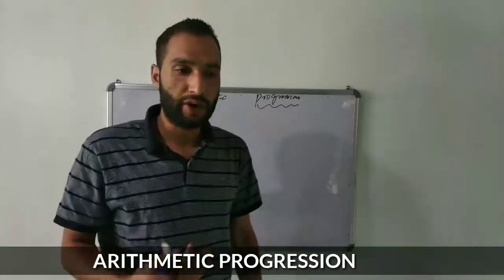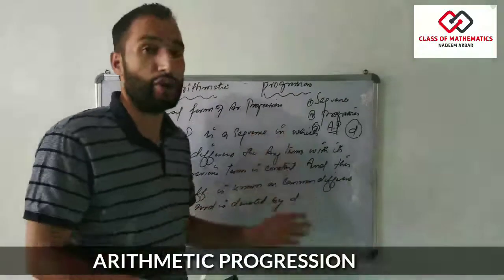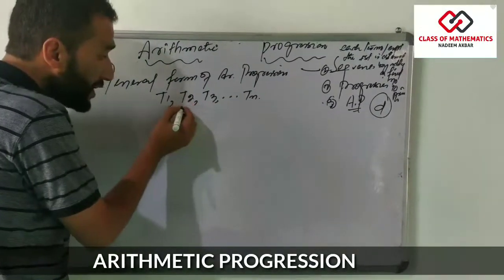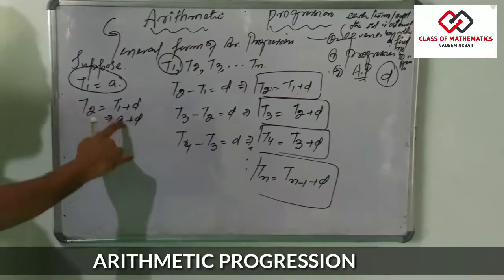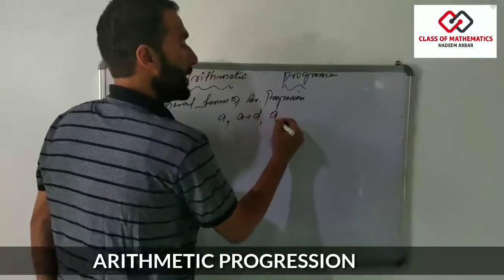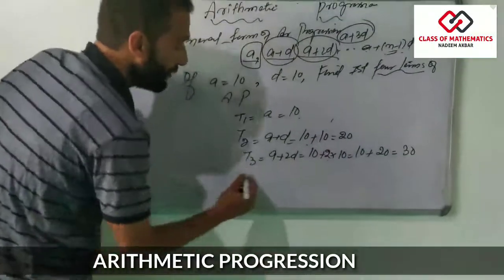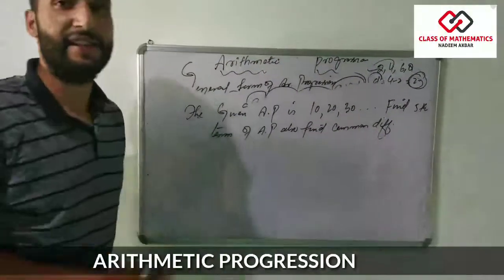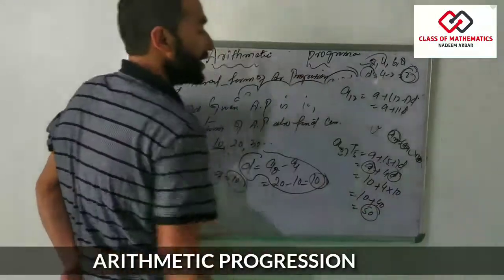CH5|ARITHMETIC PROGRESSION|CLASS10TH|NCERT|CBSC|BY NADEEM AKBAR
CHAPTER 5
AIRTHMATIC PROGRESSION
NCERT BOOK
INTRODUCTION
PREVIOUS VIDEOS: